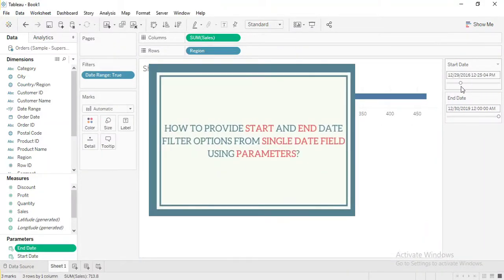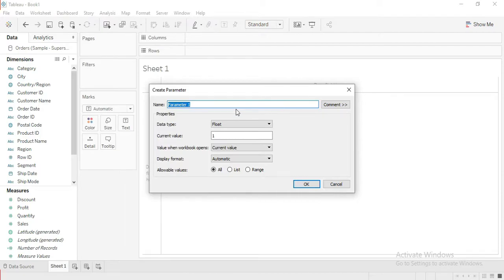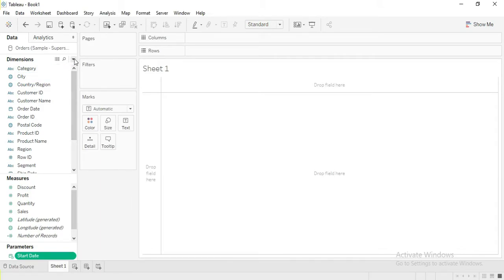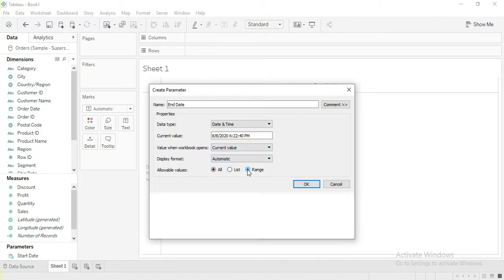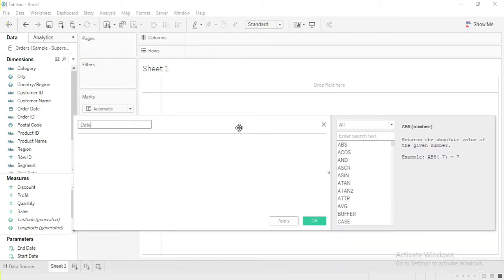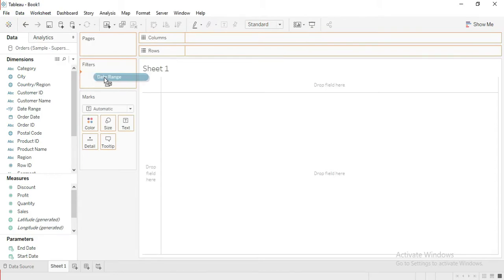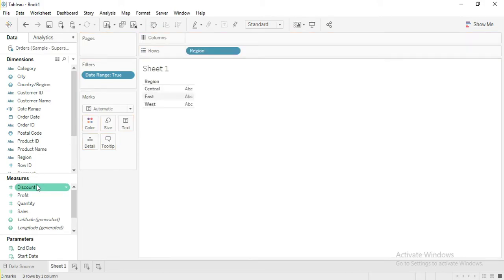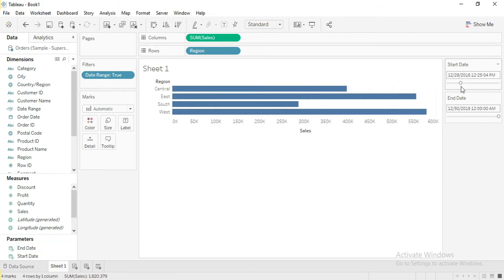Tableau - How to show Start Date and End Date filters with single date field || Date Range filter